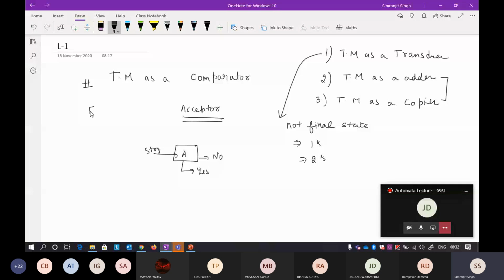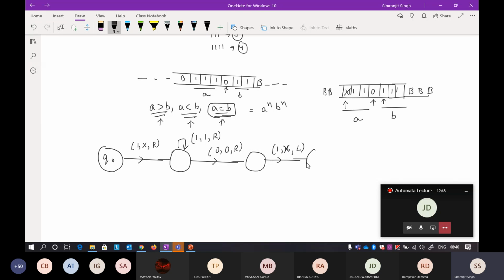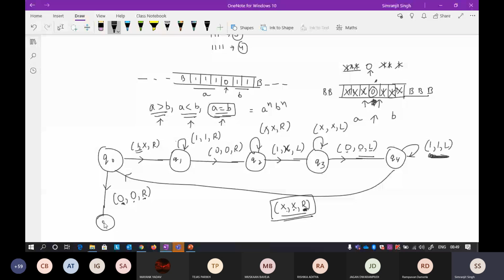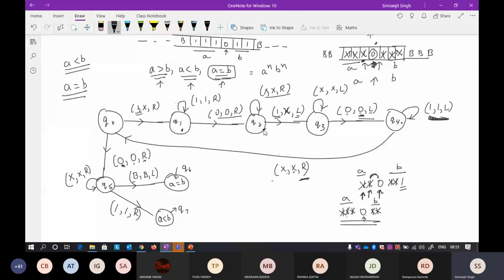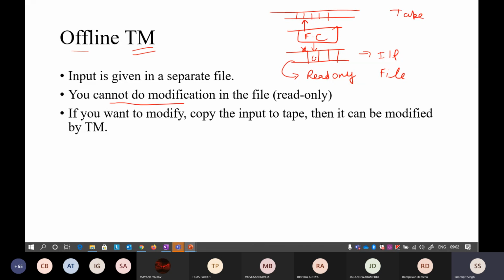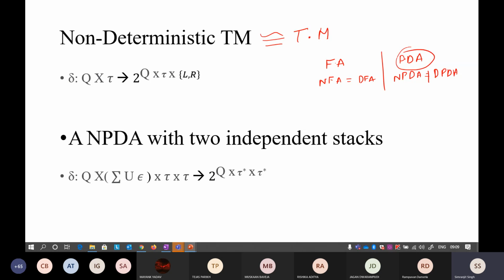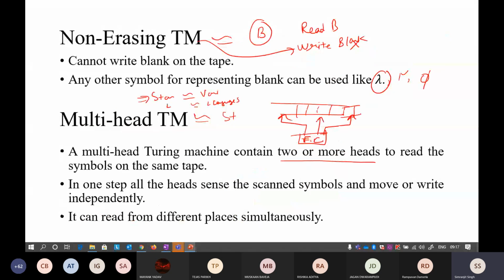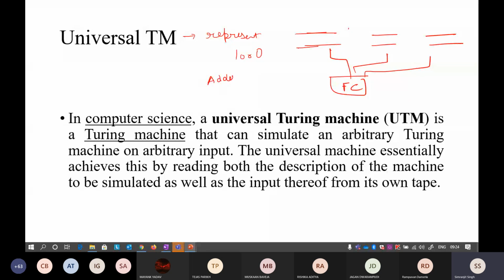More Questions TM and variations of TM--18 Nov